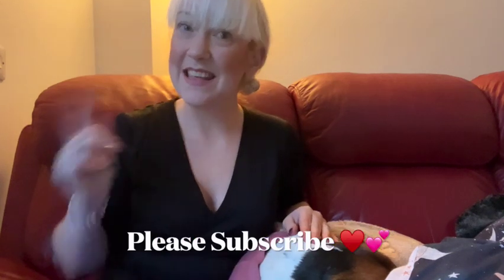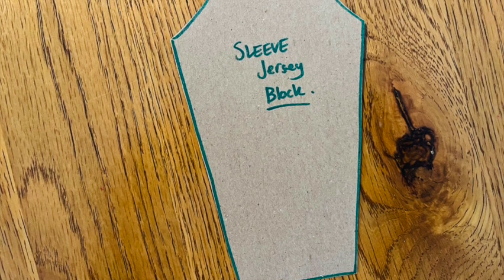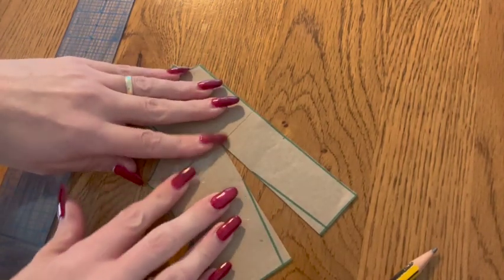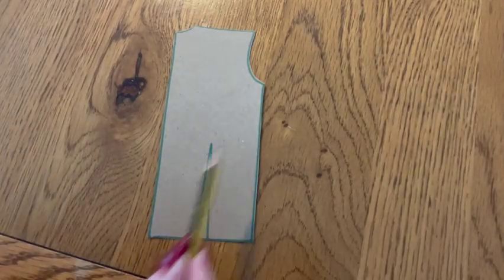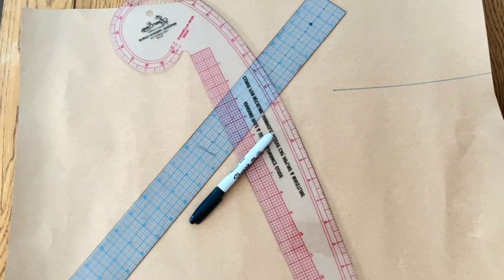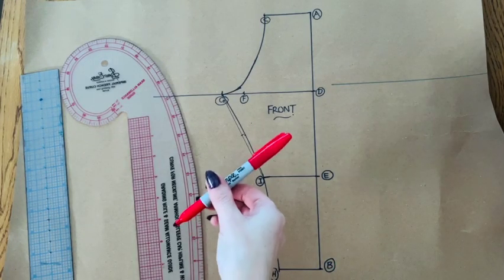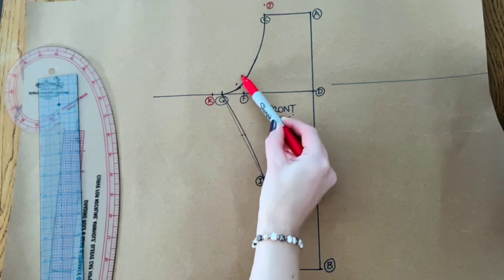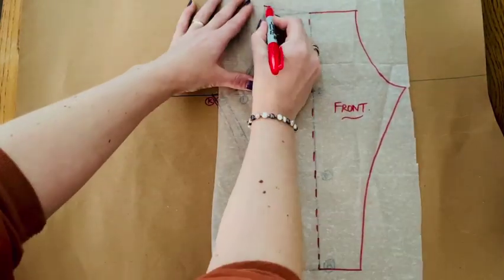Beginner Pattern Drafting! LEISUREWEAR BLOCKS!! Stretch Bodice & Leggings! FREE PATTERNS!! 🧵🪡✂️✏️♥️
Hello friends! ♥️💕

I hope I find you all well!
How is it January already??? Time flies…

WELCOME TO YEAR 2 ON THE CHANNEL!!! ♥️♥️♥️⭐️⭐️⭐️

I am so so excited to share this year’s projects with you all!

Starting the year as I mean to go on, this week I’m sharing some block pattern drafting - this time a bodice and leggings block PERFECT for creating wonderfully comfy and yet chic vintage-inspired loungewear! I’ve been seeing so many styles that I love, so it’s time to get making some of my own!

I’ve loved experimenting and using knit and stretch fabrics (especially over the last year or so with my continued obsession with scuba and ponte fabrics!!!)
So creating this block makes a lot of sense! Particularly since I hadn’t drafted a stretch trouser or leggings block at all yet!!
Shocking!!!

So grab some pattern paper and your bodice block, and let’s get to some drafting!

And if you have yet to create your bodice block, here is the link where you can of just that!

WRITTEN PRÉCIS -
STRETCH/KNIT BODICE BLOCK -
IMPORTANT - Remember to add hem allowance when using these blocks anywhere you need to hem (for example necklines, bottom hems or armholes).

SLEEVE -
Simply trace around your sleeve block - no need to add any seam allowances to the pattern or when cutting out!

BODICE FRONT -
Square lines through the centre of your darts, meeting at your apex point.
Cut along these lines almost to the apex point, creating a hinge.
Using this hinge, close the side dart like so, pivoting the fullness into the waist dart.
Now measure that new enlarged waist dart, and plot this measurement on the waistline inwards from the side of your pattern, making a mark.
Draw a line from this mark to meet the side seam of your block pattern at the approximately halfway down.
Cut down this line, removing the dart fullness from the pattern.
Grab some pattern paper scraps to allow you to true and smooth those pattern lines, cut it out and there you have it - your front jersey block!

BODICE BACK -
Square a line from the tip of your dart to the pattern side.
Measure your dart and plot this measurement once again along the waistline inwards from the side, making a mark.
From this mark draw a line upwards to meet your squared line at the side of your pattern.
Grabbing your scissors, you guessed it, cut along that line, removing the fullness of that waist dart. take some scrap pattern paper and smooth out those lines! Cut out to reveal your back block!

STRETCH LEGGINGS BLOCK -
IMPORTANT - this block is drafted without any ease, as I’m using a stretch fabrics with at least 40% stretch and want to create a close fitting garment, but if you wish you can add ease to the measurements as you draft!

FRONT -
Square down the right hand side of your paper by your waist to ankle measurement, marking the top of this line as A and the bottom as B.
Square outwards from A, marking 1/4 of your waist measurement as C.
Mark your body ride measurement down from A as D and square across.
Mark halfway between D and B as E.
Mark 1/4 of your hip measurement outwards from D as F.
Plot 1/4 of the measurement D to F outwards from F as G.
Plot 1 - 1.5 inches diagonally up and out from F as a guide mark to help create your front crotch curve.
Join C to G through that guide mark, drawing in your front crotch curve.
Plot 1/2 your ankle circumference measurement out from B as H.
Out from E plot 2/3 the measurement D to F as I.
Draft a straight line between G and I, making a mark halfway.
Come inwards from this halfway mark by 3/8 of an inch and make a mark.
Now join G to I to H in a curved line passing through the inner mark just made to create the front inside leg curve.

BACK -
Come upwards from C by 1 and 1/4 inches and mark as J.
Come out from G by 1/5 the measurement D to F and mark as K.
Plot 1.5 - 2 inches out diagonally from F to plot the back crotch curve guide point.
Join J to K through the guide point just made to draw in the back crotch curve.
Join J to A to create the back waistline.
Plot 3/4 of an inch out from H as L.
Plot 1 and 3/16 inches out from I as M.
Draft a straight line between M and K and mark at the halfway point along this line.
Come inwards from this halfway point by 3/8 of an inch and make a mark.
Now join K to M to L in a curved line passing through the inner mark just made to create the back inside leg curve.

Your patterns are finished!